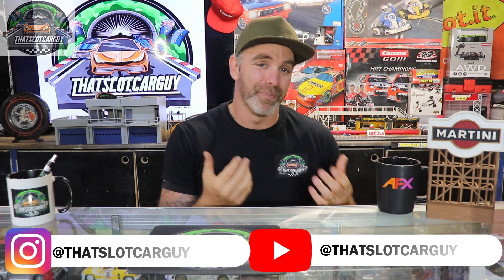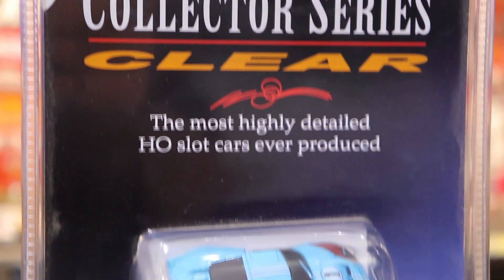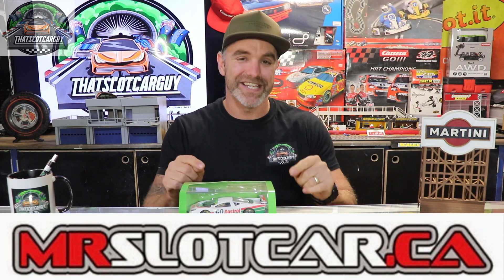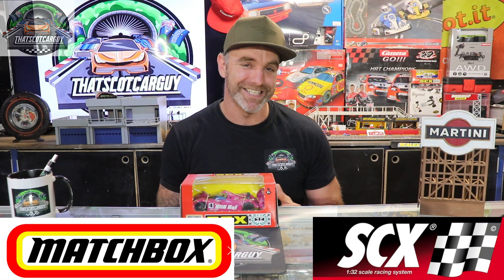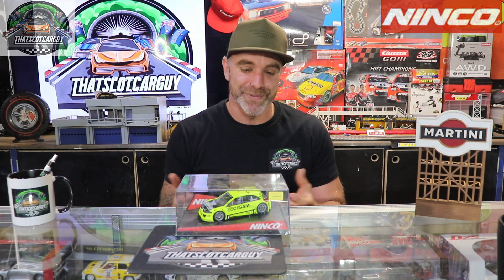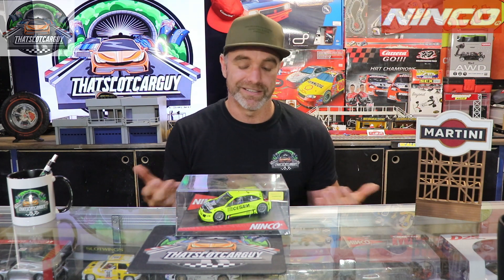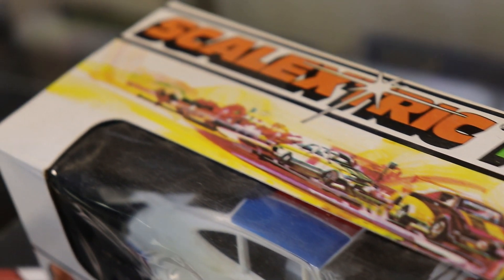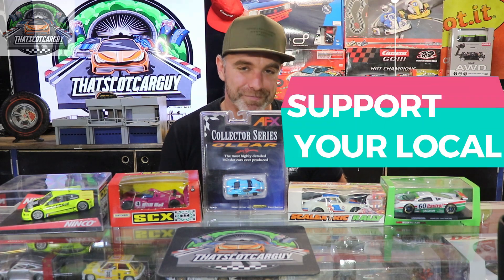MY 5 FAV SLOT CARS EPISODE 3